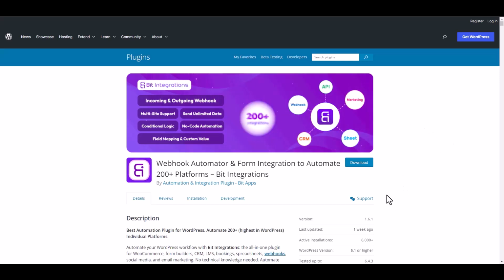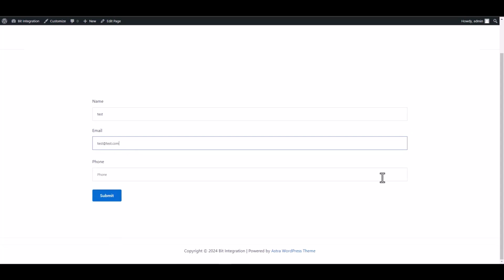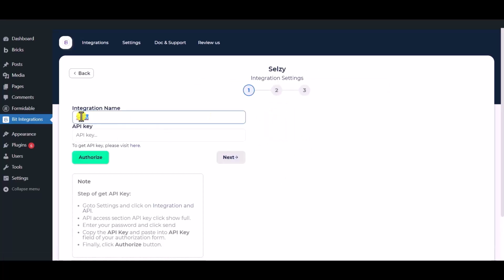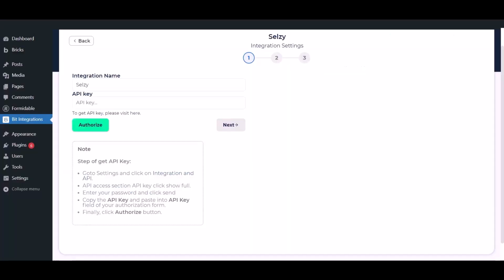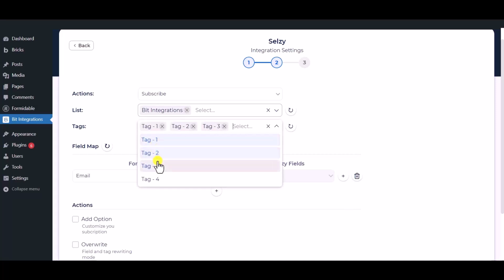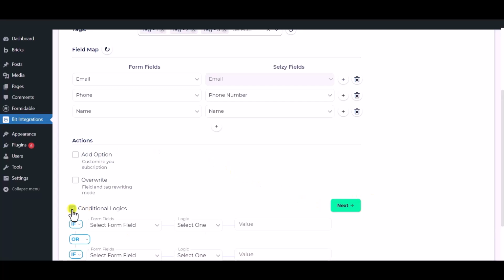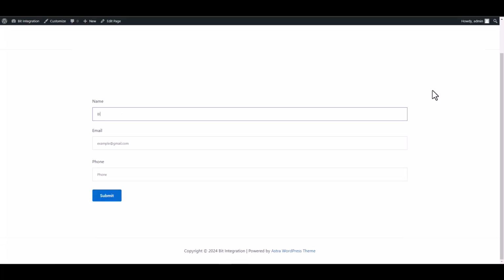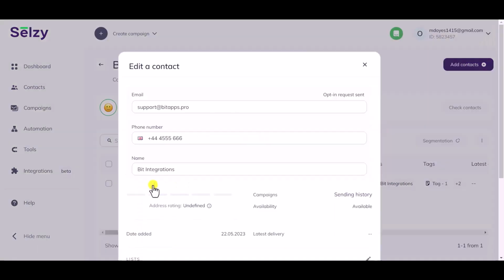Integrating Gutena Forms with Selzy | Step-by-Step Tutorial | Bit Integrations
🔗 Take your email marketing to new heights with our latest tutorial! 🚀 Discover how to seamlessly integrate Gutena Forms with Selzy, an innovative email marketing platform, using the Bit Integrations WordPress plugin.

In this step-by-step video, we'll guide you through the process of connecting CoBlocks with Selzy. With Bit Integrations, automating lead capture and email campaigns has never been easier!

Key Topics Covered:
✅ Learn how to integrate Gutena Forms with Selzy using Bit Integrations WordPress plugin.
✅ Unlock the full potential of Gutena Forms and Selzy to supercharge your email campaigns.

📌 Whether you're a business owner, marketer, or content creator, this integration is a game-changer. Join us now and revolutionize your email marketing with Gutena Forms and Selzy!